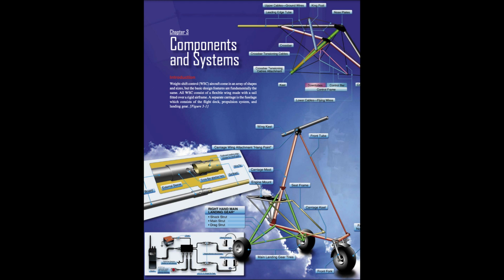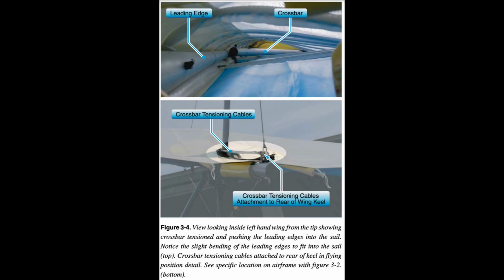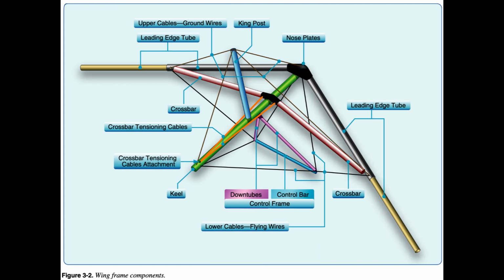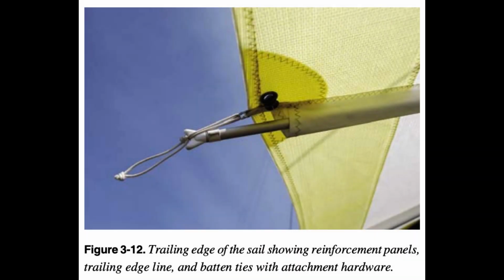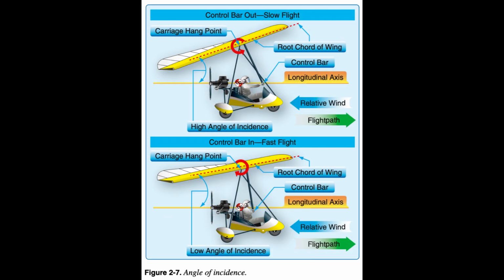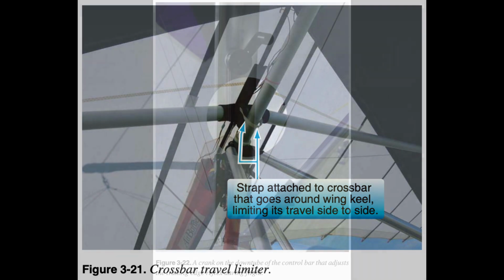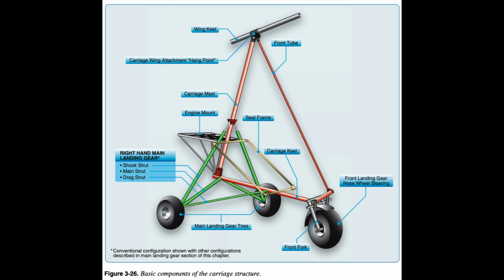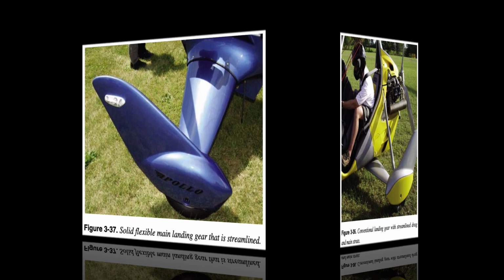(CH.3 Part 1) Weight-Shift Control Aircraft Flying Handbook FAA-H-8083-5 Audiobook For Easy Learning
Download Weight-Shift Control Aircraft Flying Handbook FAA-H-8083-5 (Current 2008 Edition) to study or just read along:
If you feel that our channel has added value to your life, you can donate to the channel here if you like to help the channel grow by supporting us by visiting:

Components and Systems .3-1
Introduction .3-1
Wing .3-2
Wing Frame Components .3-2
Keel .3-3
Crossbar .3-4
Control Frame .3-4
King Post With Wires-on-Top Wing Design .3-5
Topless Wings With Struts .3-5
Battens and Leading Edge Stiffener .3-7
Sail Material and Panels .3-7
Pockets and Hardware .3-7
Sail Attachment to Wing Frame .3-7
Cables and Hardware .3-7
Wing Systems .3-8
Reflex Systems .3-8
Roll Control System .3-9
Trim Systems .3-9
Ground Adjustable Trim Systems .3-9
Infl ight Adjustable Trim Systems .3-10
Structure .3-11